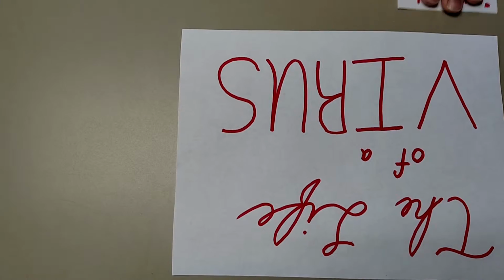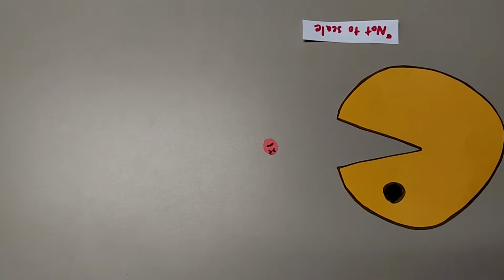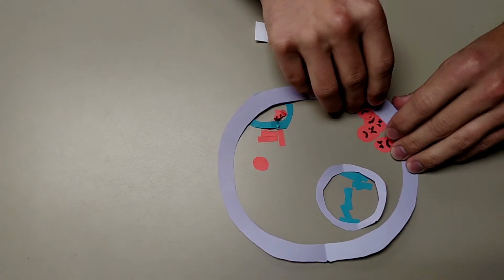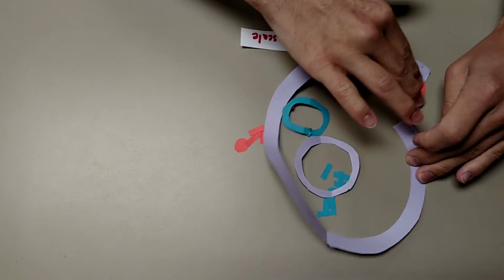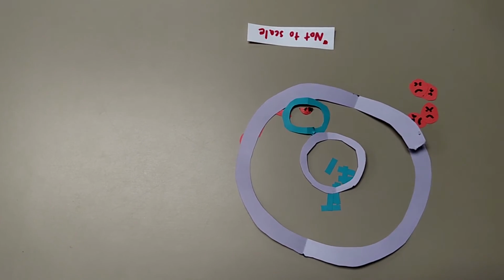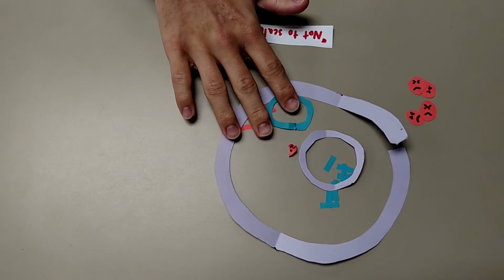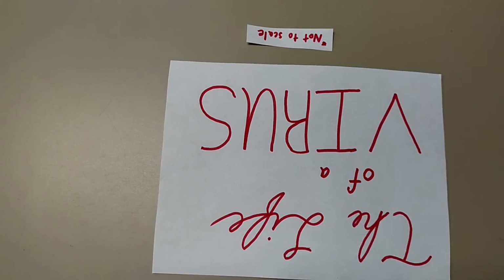Paper Science - The Life of a Virus